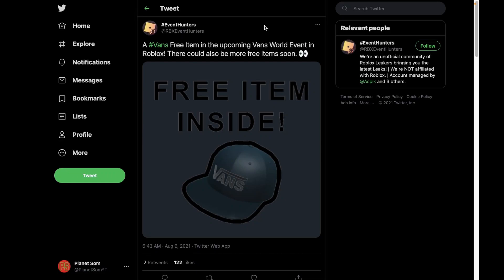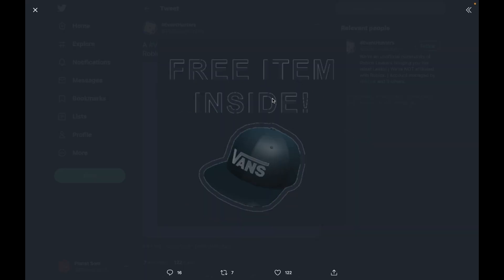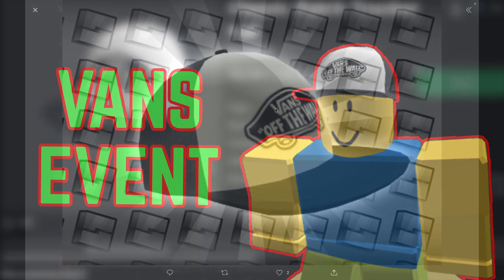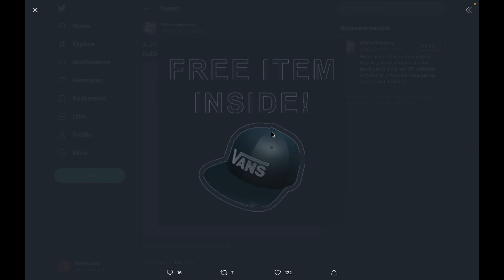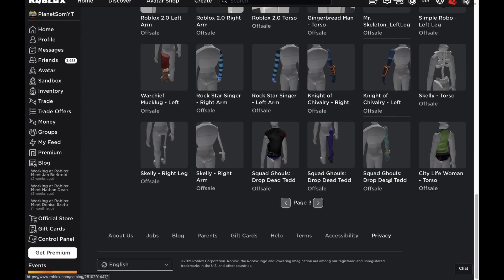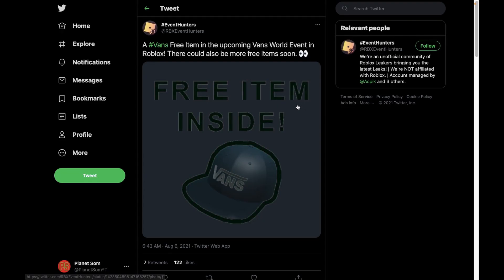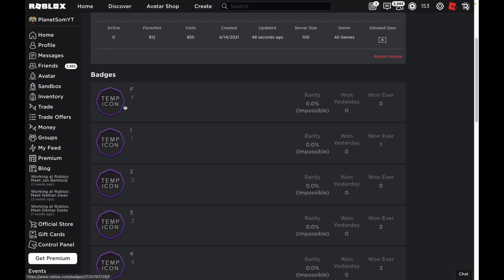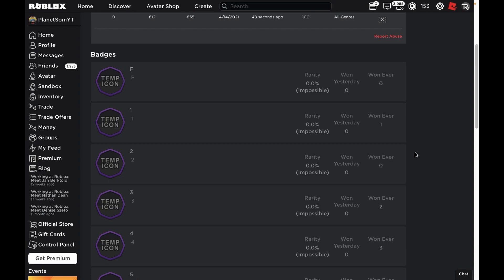FREE PRIZES! New Roblox Vans Event Coming Soon!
Roblox will soon be releasing a new Vans event. The event will most likely also have free items.

👾 Roblox News, Events And Leaks!

❓ Who is Planet Som, me?

💻 All of the videos on this channel are made and edited by me, Planet Som. I also make all the thumbnails and basically everything else too.

ROBLOX is an online virtual playground and workshop, where kids of all ages can safely interact, create, have fun, and learn.